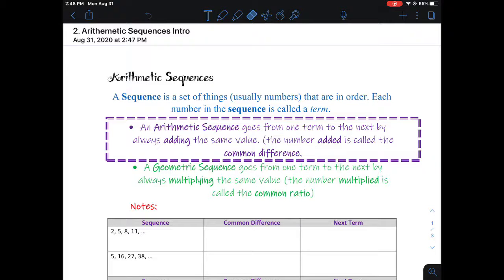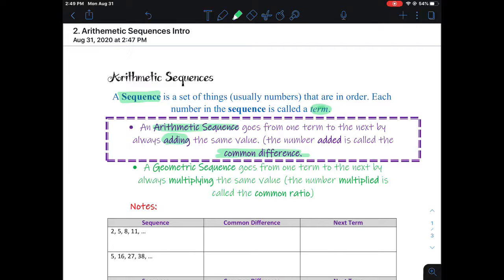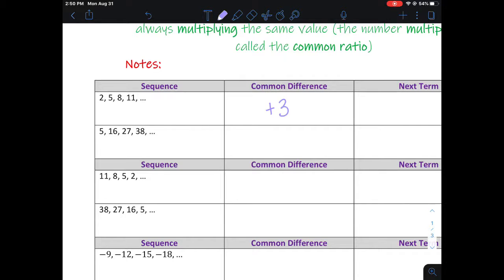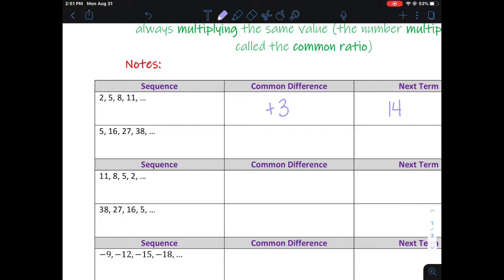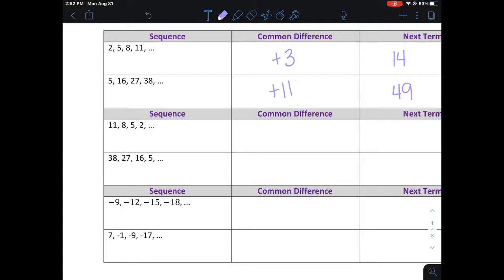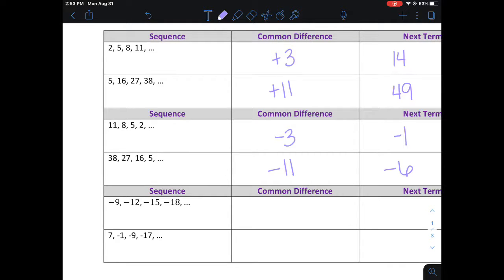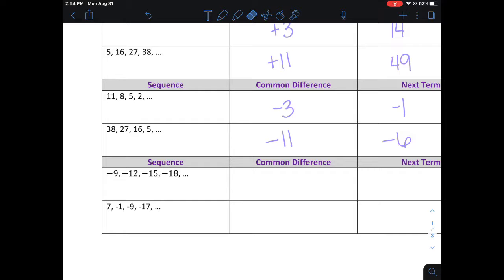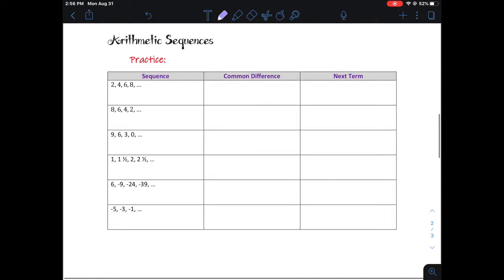M1T2 Arithmetic sequence intro VIDEO